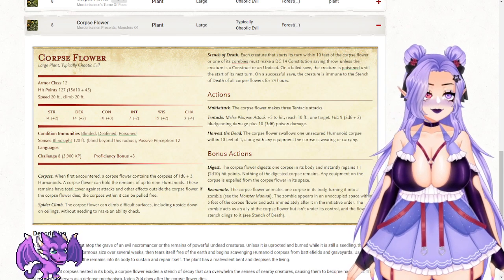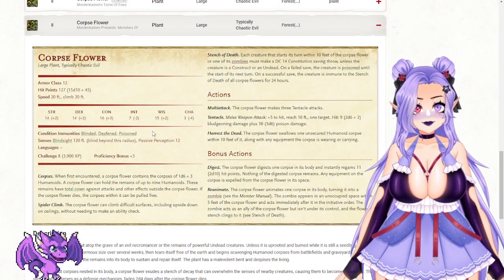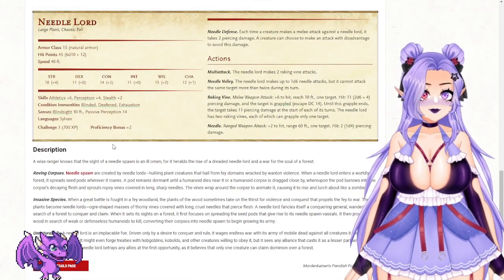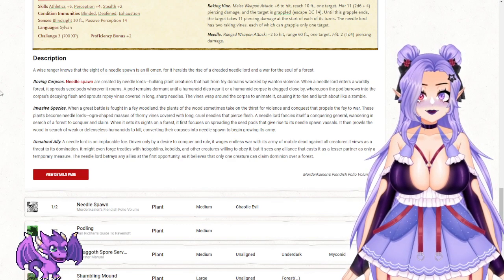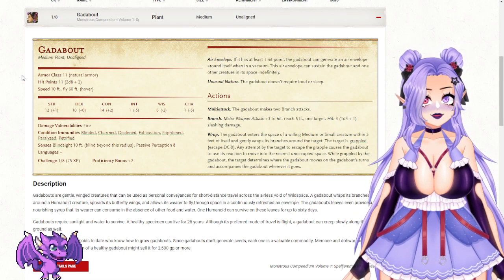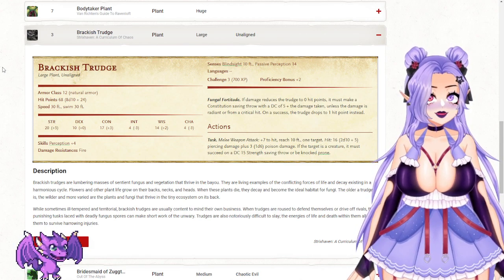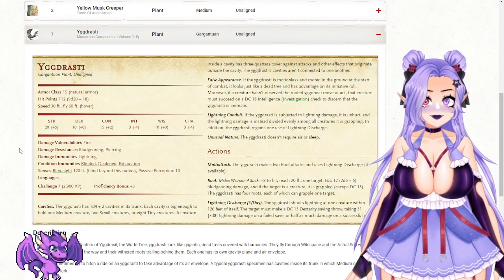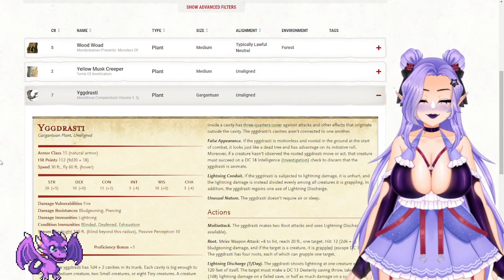5 Plant Monsters for your D&D 5e game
In this video we talk about 5 underrated plants for D&D 5e and how to implement them into your story/game. Have you ever fought against a plant creature? Do want to play one?  :)